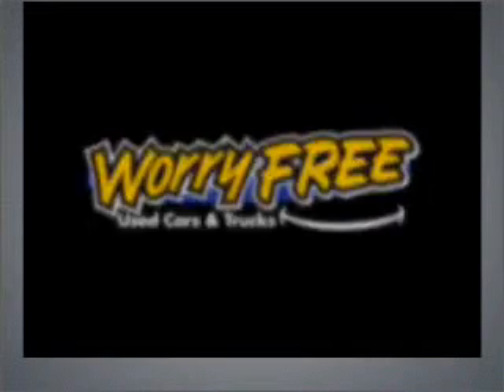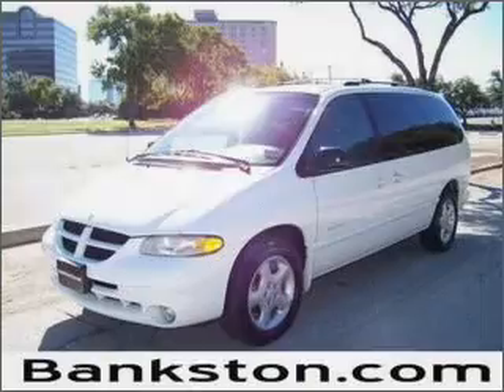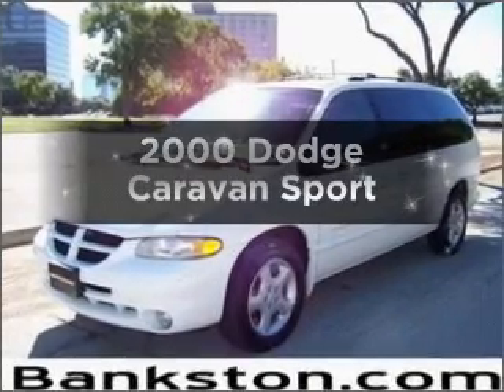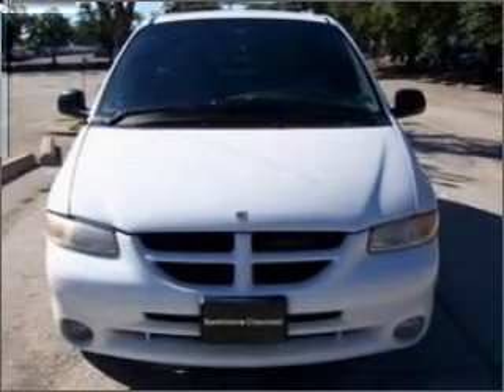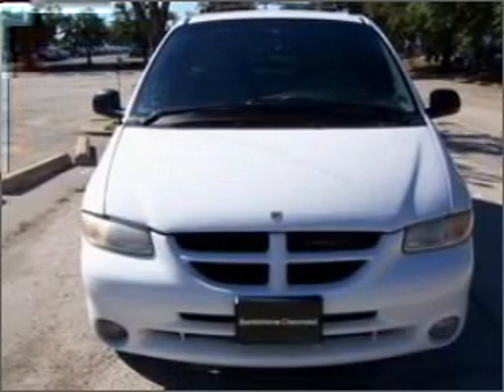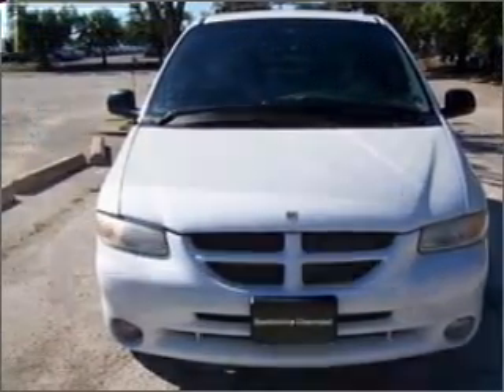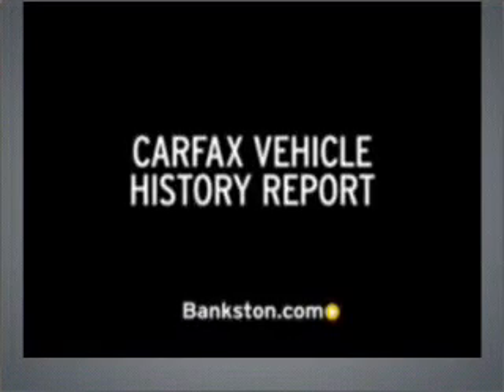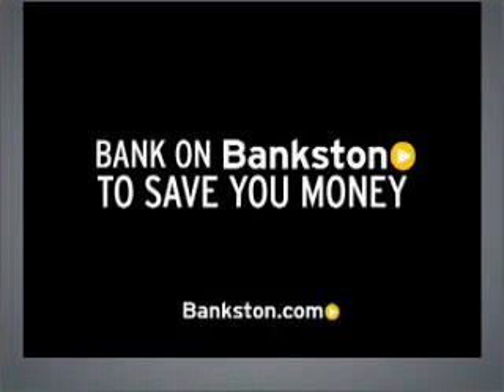2000 Dodge Caravan - Dallas TX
Phone:
Year: 2000
Make: Dodge
Model: Caravan
Trim: Sport
Engine: 3.8 liter
Transmission:
Color: White
Mileage: 142195
Address:
4747 LBJ Freeway